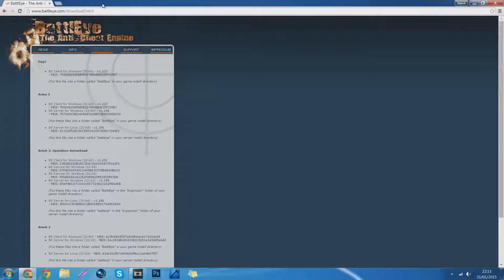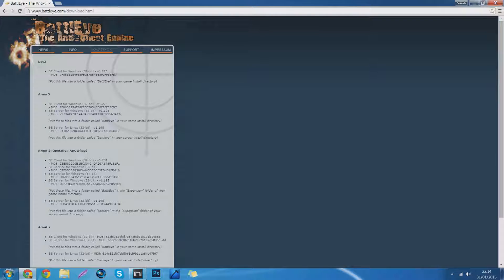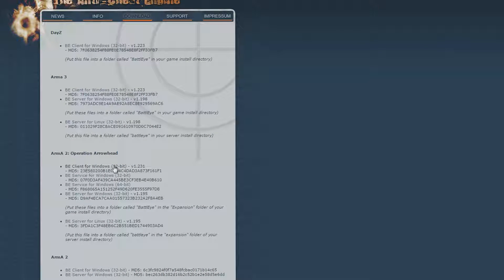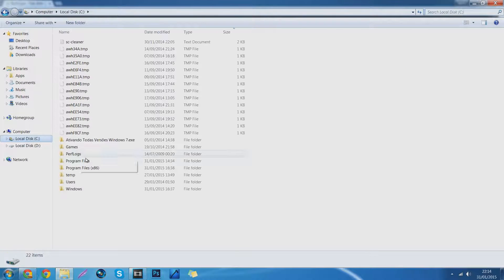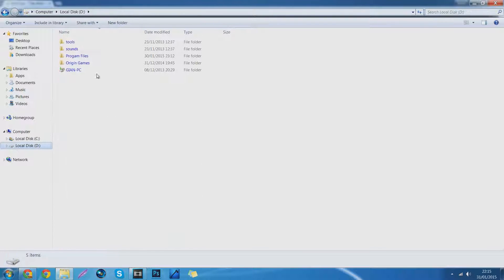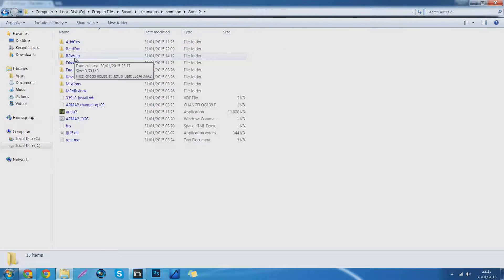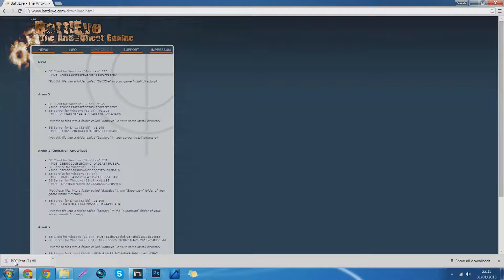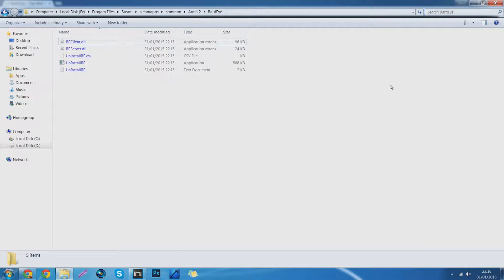How to fix BattlEye Fail to Update problem on ArmA 2/DayZ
Are you having the ''BattlEye FaIl to Update'' problem when you are playing in any ArmA 2 server or when you're trying to joing any server?
I'm sure that this video here will help you :D

Hope this video help you guys :)